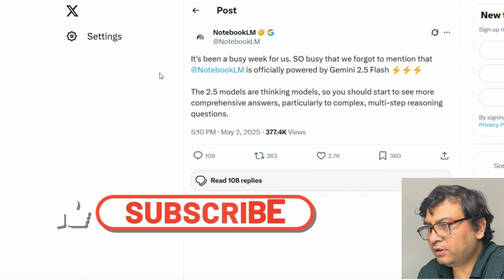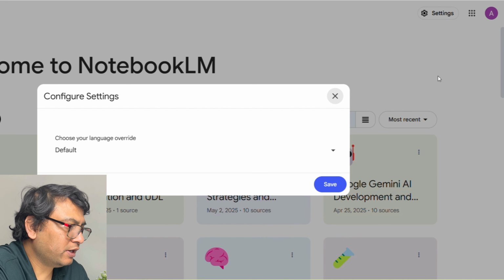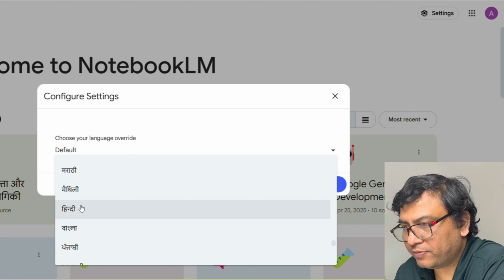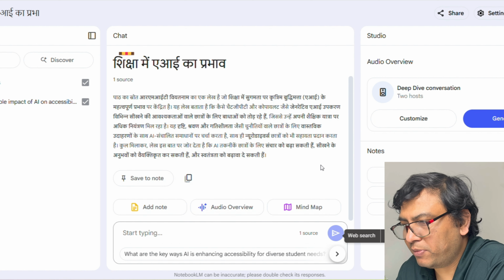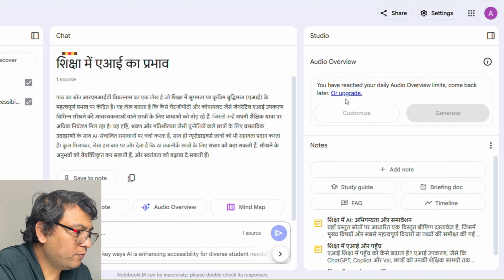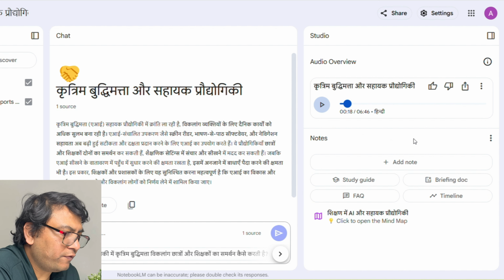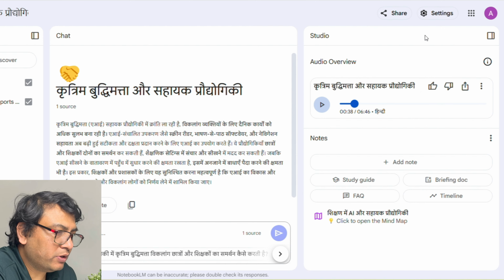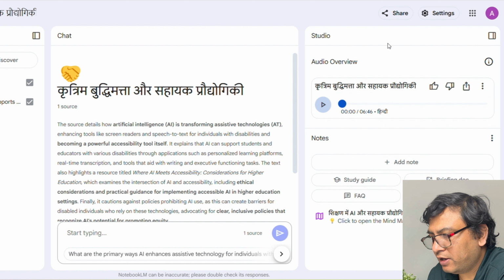Google NotebookLM Just Got 2 Game-Changing Updates – 50+ Languages & Gemini 2.5 Flash! 🌍⚡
📢 NotebookLM just leveled up — in a big way.

In this video, I’ll show you two powerful updates that change how we use AI for learning and content consumption:

🌍 Update #1: NotebookLM now supports 50+ languages in its audio overview feature — making global content more accessible than ever.

⚡ Update #2: It’s now powered by Gemini 2.5 Flash, making responses faster, more accurate, and far more useful in real-time.

💡 Whether you're a student, researcher, content creator, or just curious about AI tools that truly make a difference — these updates bring us closer to breaking language barriers and using AI responsibly, globally, and smartly.

Chapters:
0:00 Intro
0:50 Use Case
1:19 Demo